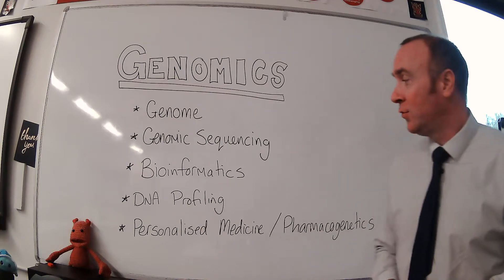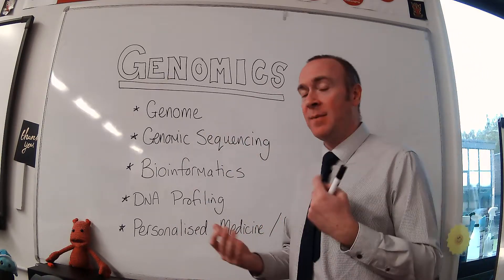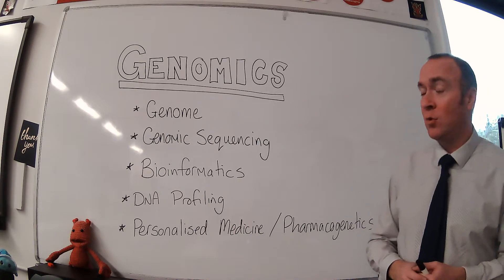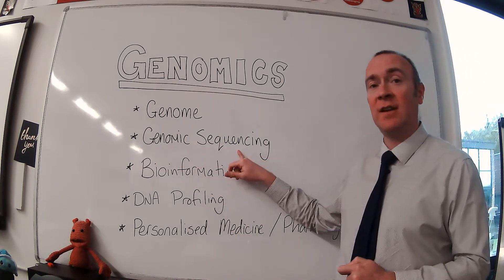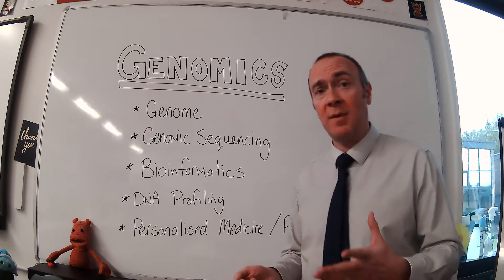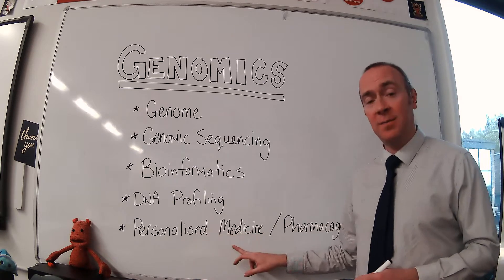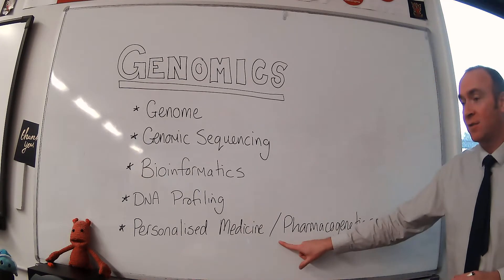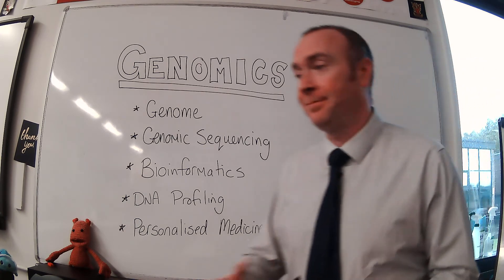Higher Human Biology Unit 1 - Genomics